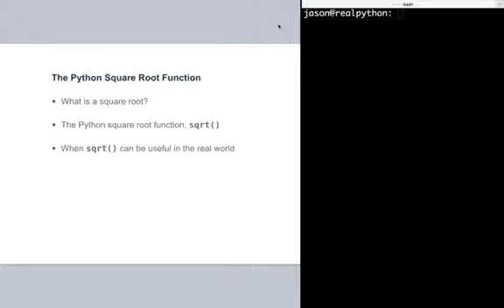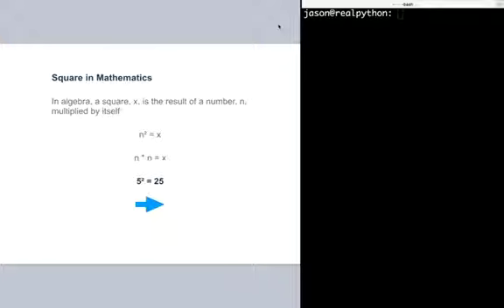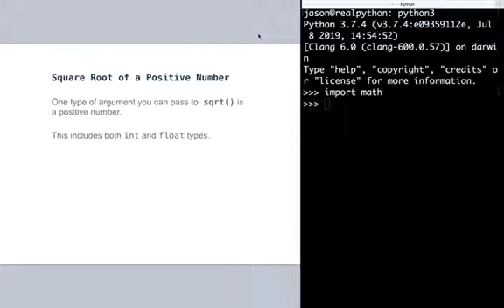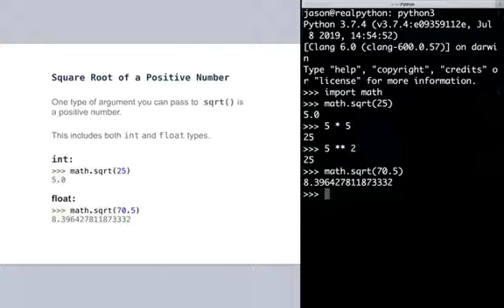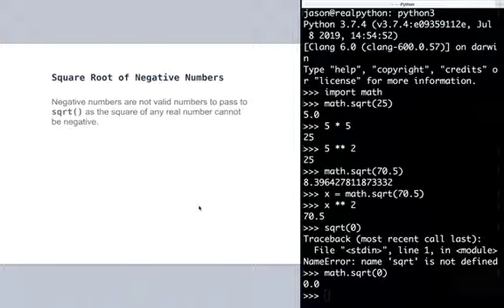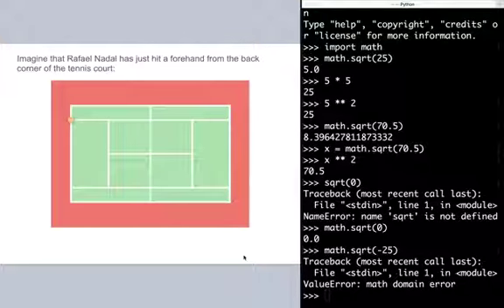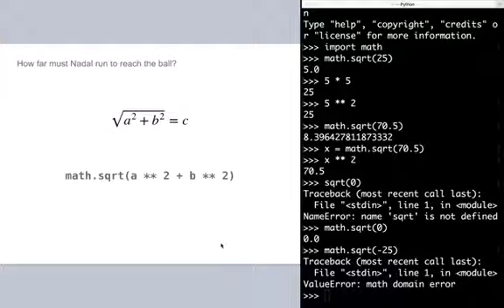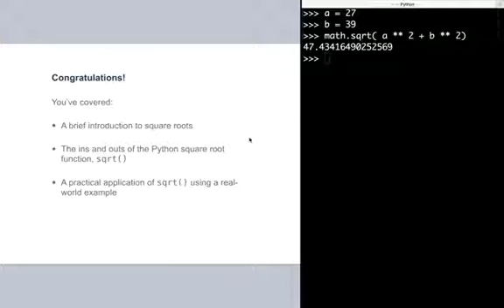Using Python's Square Root Function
Brief description of what a square root is, how to use Python's square root function, and a real world example of when the square root function would be used.